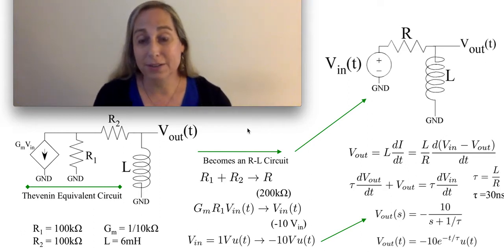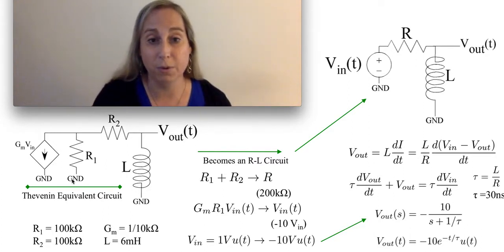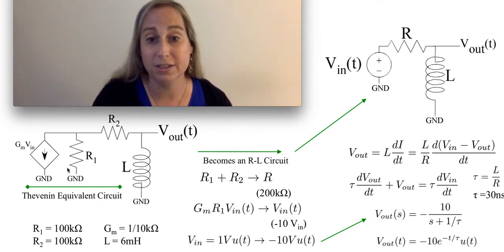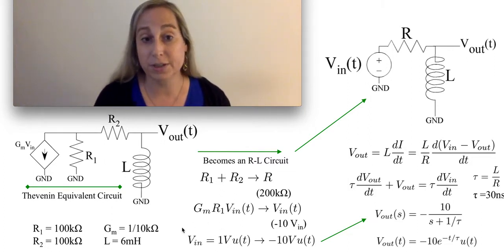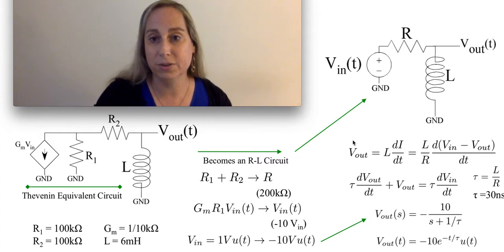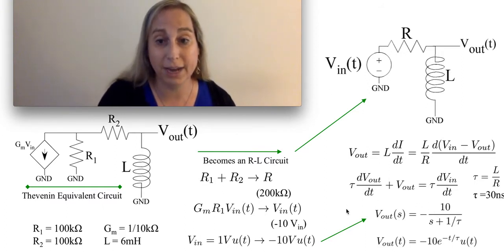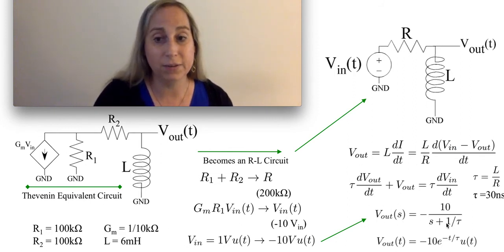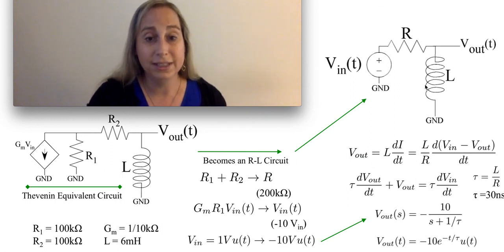Thevenin Equivalent for Inductor-Resistor Circuits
This video describes using a Thevenin equivalent circuit transformation to solve first-order circuits using a resistive circuit with an inductor.